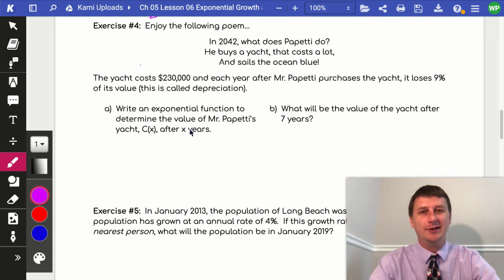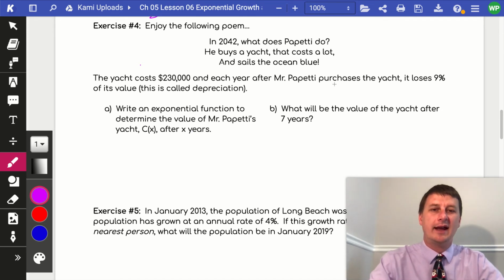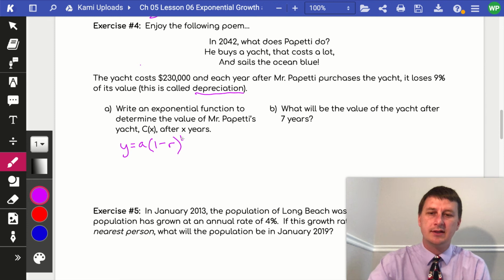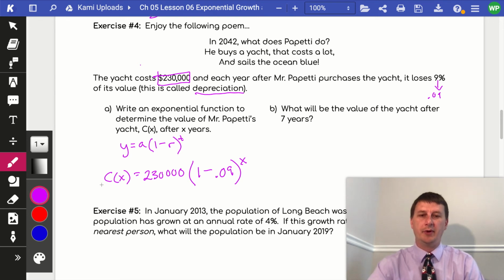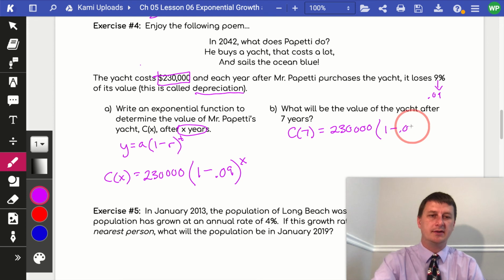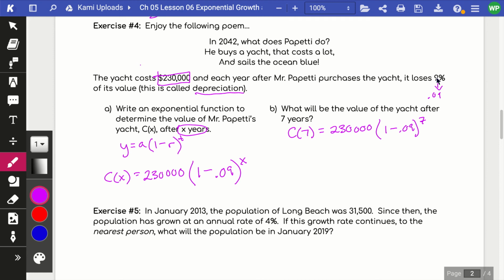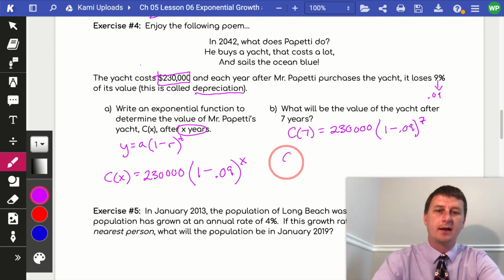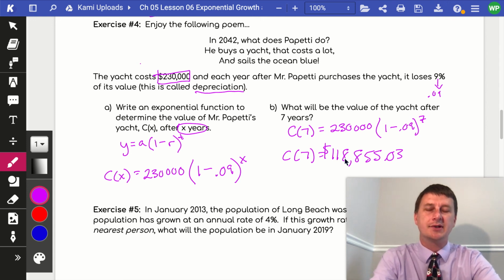Chapter 5 Lesson 6: Exponential Growth and Decay Exercise 4